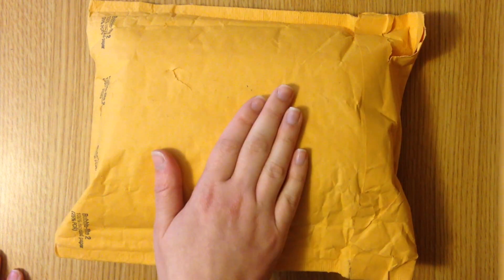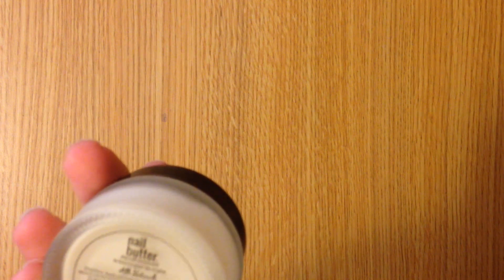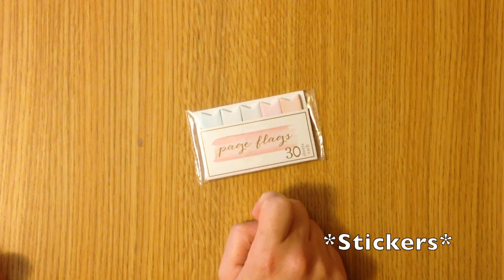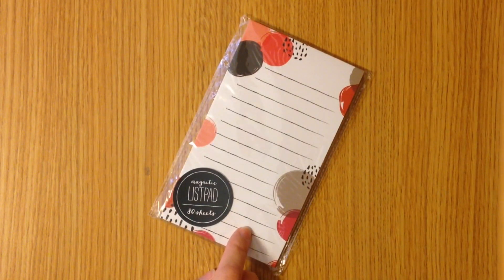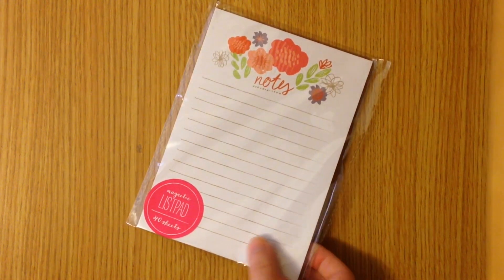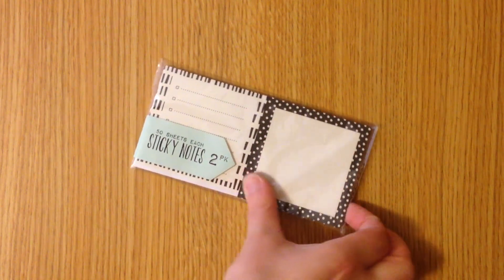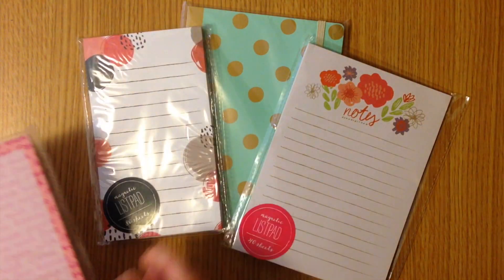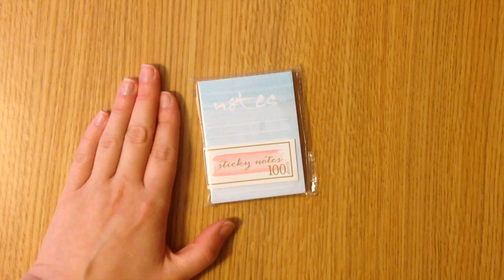TARGET DOLLAR SPOT HAUL | Affordable Planner Supplies & Stationary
C H E C K    O U T   L O V E   F O R   L A C Q U E R

Save $10 off your first Erin Condren order using my referral